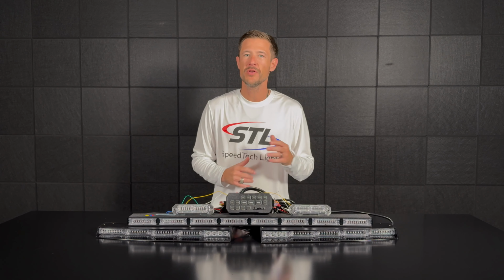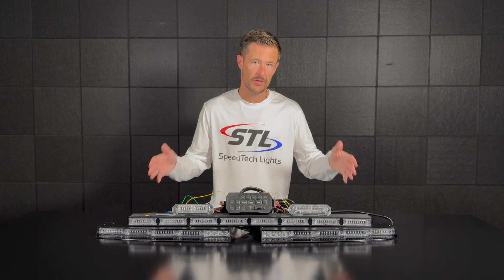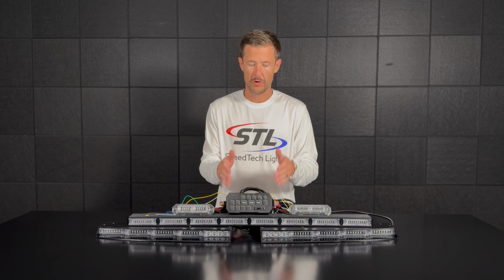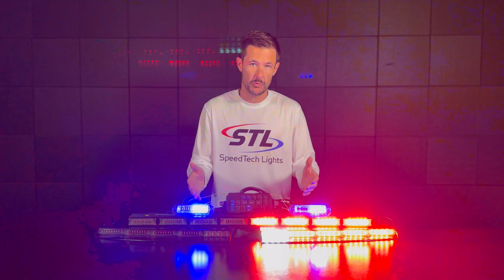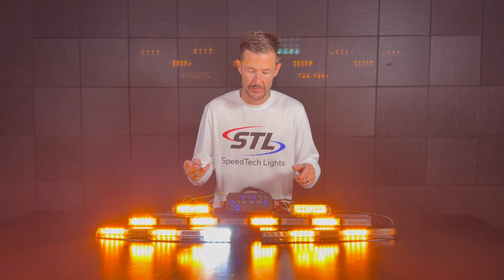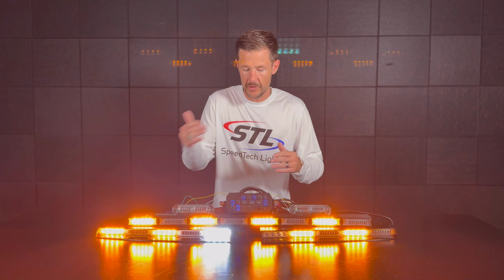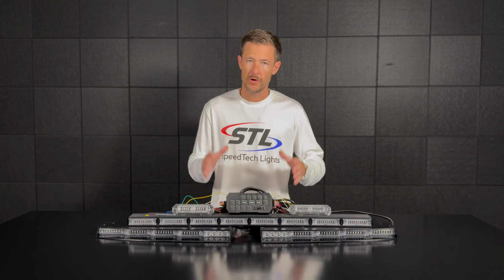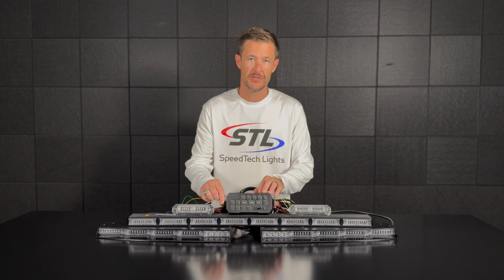SpeedTech SpotLight: GranDirect Control Box Setup (MultiColor + Dual Memory)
Have you seen the benefit of using our GranDirect Control Box paired with our Dual Memory + MultiColor products? Watch our latest SpeedTech SpotLight where we cover this using our MultiColor Raptor Visor Bar + MultiColor Virtue-8 Traffic Advisor + MultiColor Z-12 Surface Mounts!

Product Pages:

GranDirect Control™ Switch Box (Dual Memory)
SKU: C-GDCB

MultiColor Raptor® Virtue-Linear Split LED Visor Light Bar (Dual Memory)
SKU: B-RLMC10

MultiColor Virtue-8® Linear 8 Head LED Traffic Advisor Light Bar (Dual Memory)
SKU: D-VLMC8

MultiColor Z-12® Linear LED Surface Mount Warning Light Head (Dual Memory)
SKU: G-LZMC12